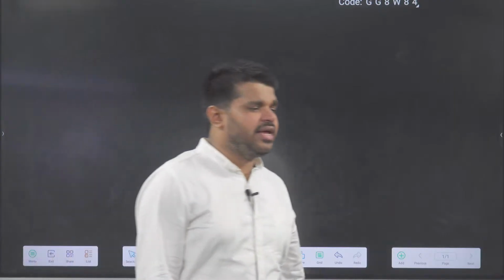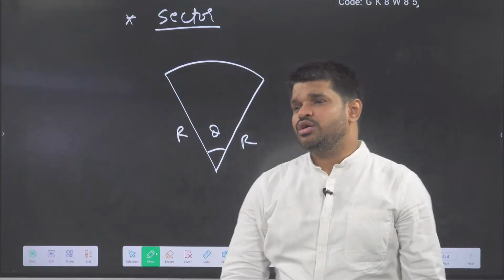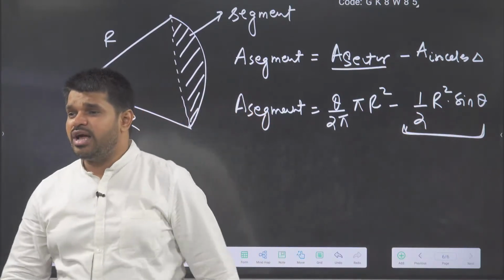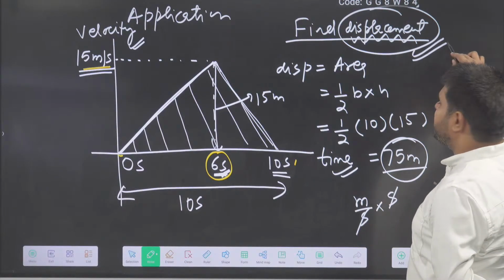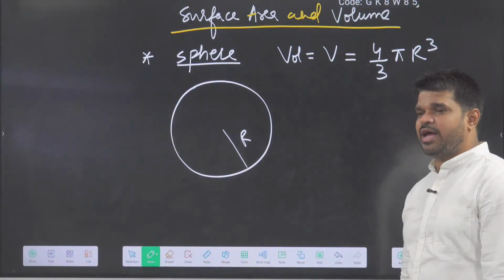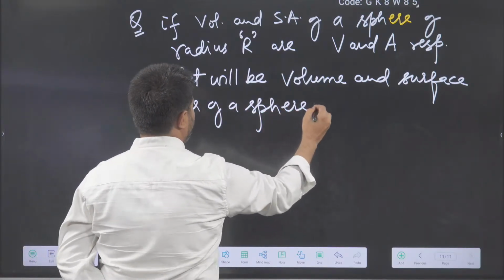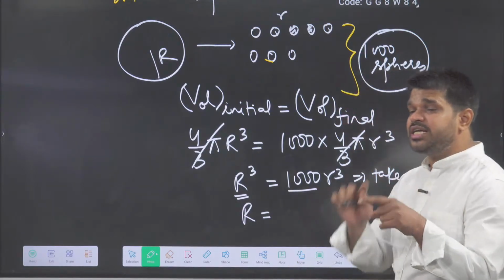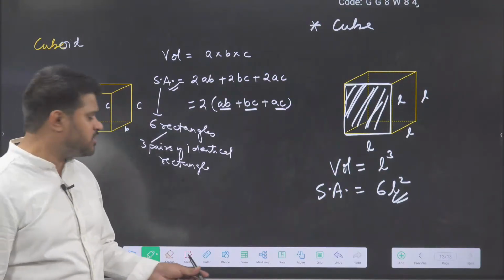SRI GOSALITES | GIFT CLASS IN -2025 | PHYSICS CLASS-21